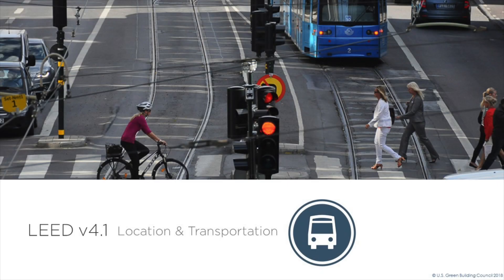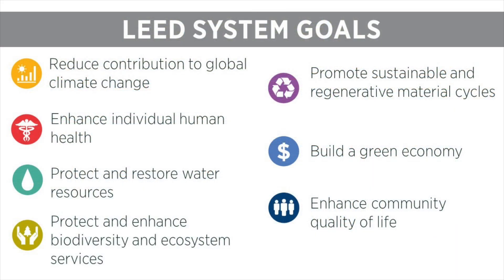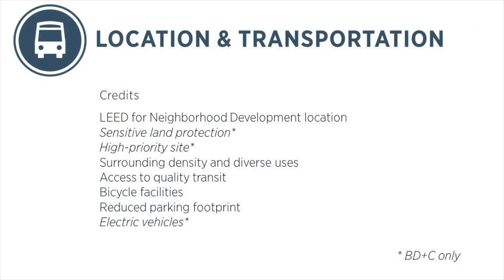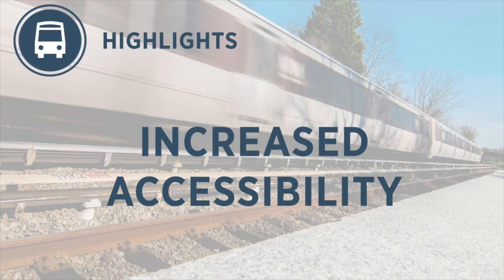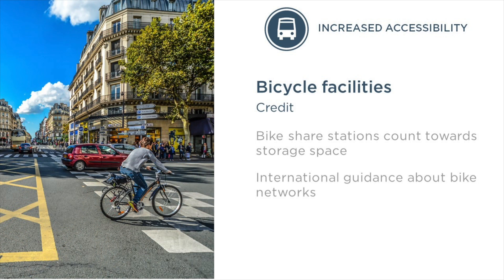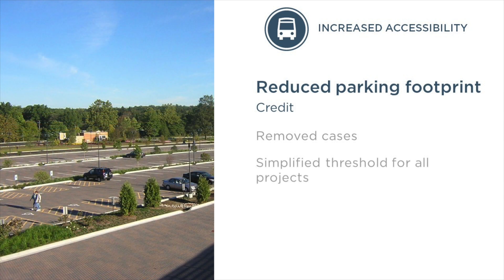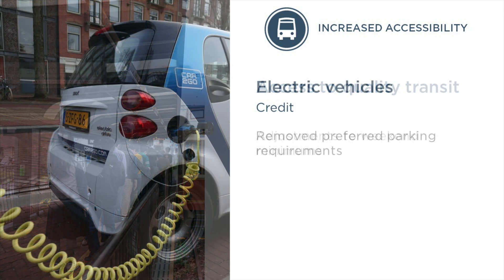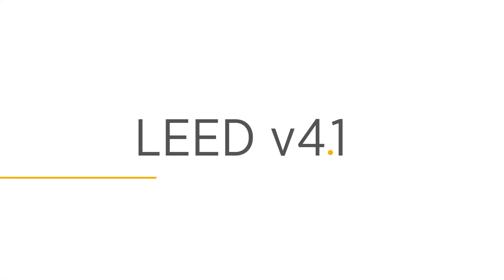LEED v4.1 for Design and Construction: Location and Transportation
LEED v4.1 for Building Design + Construction and Interior Design + Construction is here. The latest version of the rating system is available as a beta for project teams to start using today. This video reviews the Location and Transportation credit category.